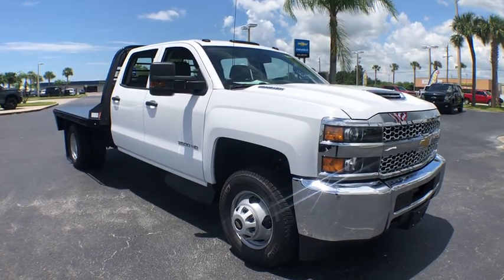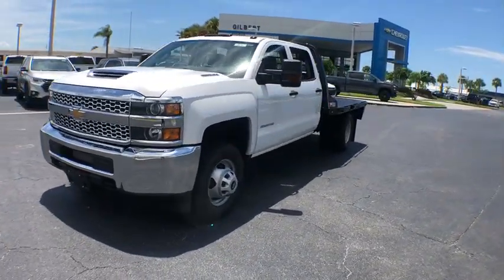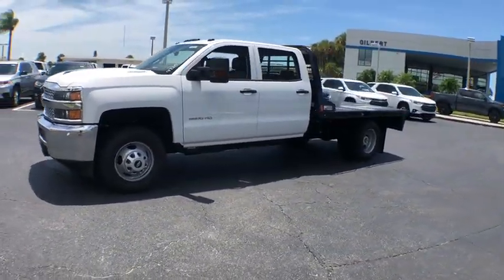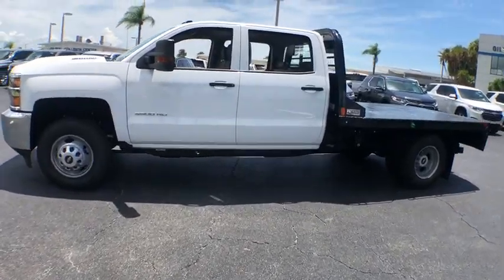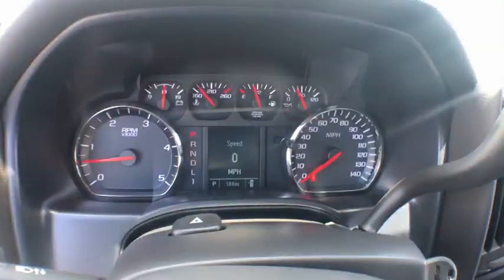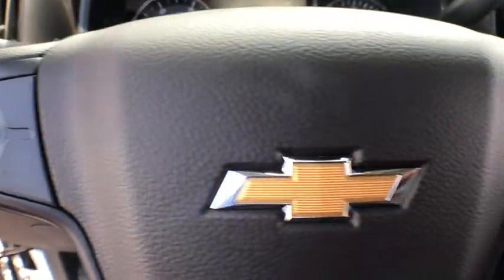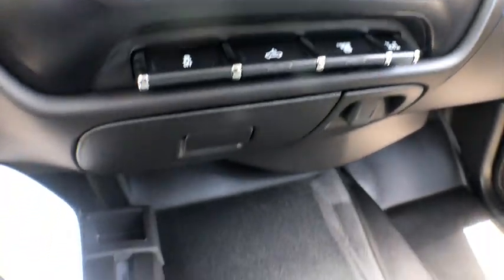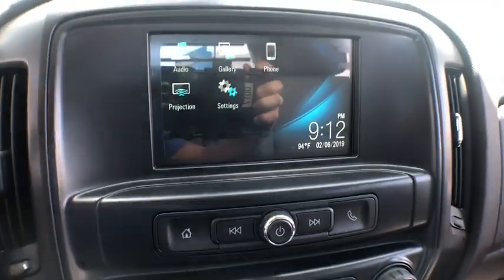2019 Chevrolet Silverado 3500HD Okeechobee, Port St. Lucie, West Palm Beach, Fort Pierce, Vero Beach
Summit White New 2019 Chevrolet Silverado 3500HD available in Okeechobee, Florida at Gilbert Chevrolet. Servicing the Port St. Lucie, West Palm Beach, Fort Pierce, Vero Beach, FL area.

2019 Chevrolet Silverado 3500HD Work Truck - Stock#: NC9730 - VIN#: 1GB4KVCY4KF253837

Gilbert Chevrolet
3550 US-441

$4,277 off MSRP! 2019 Chevrolet Silverado 3500HD Work Truck Summit White Allison 1000 6-Speed Automatic, 4WD, Dark Ash Vinyl. Gilbert Chevrolet has been your hometown Dealer since 1933.